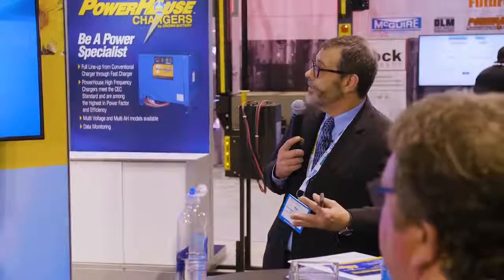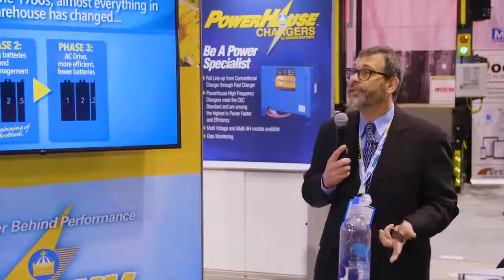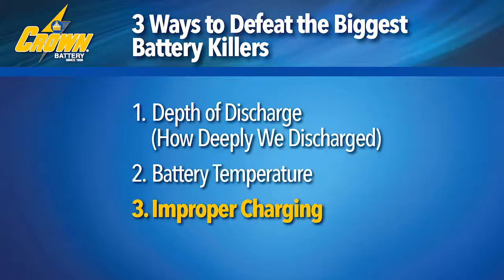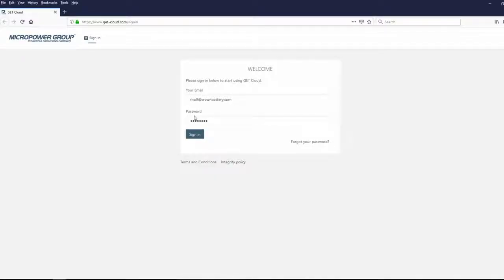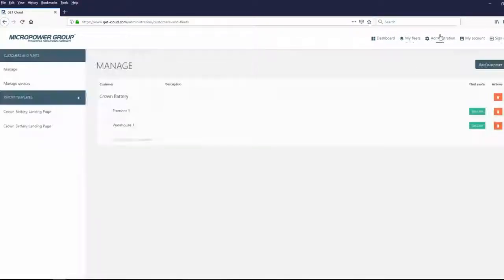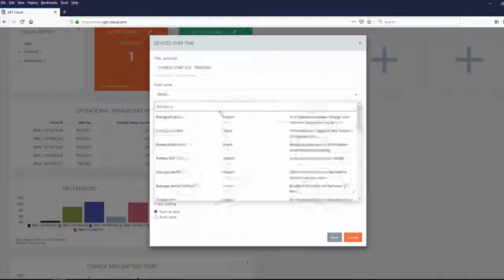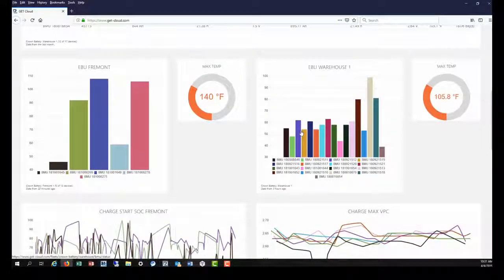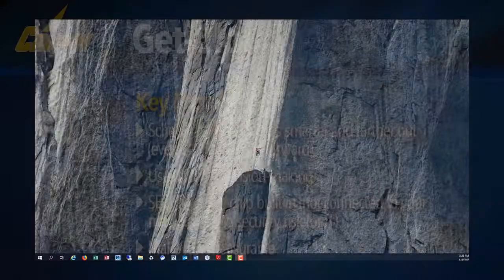Get-Cloud - Improve Fleet Performance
Optimize Your Battery Operations with Cloud-Based Dashboards